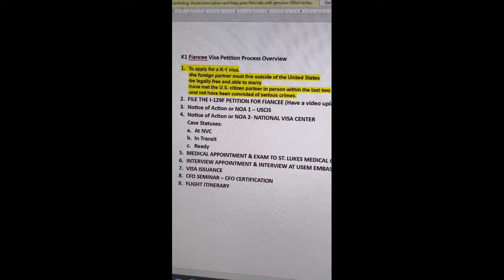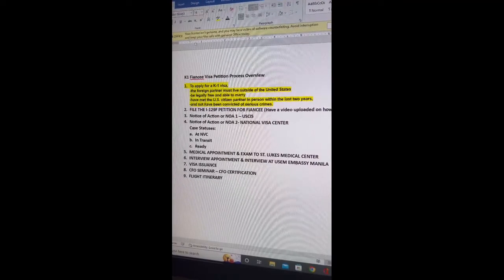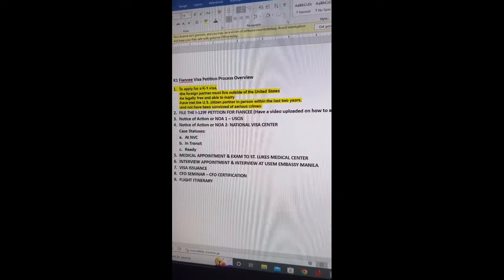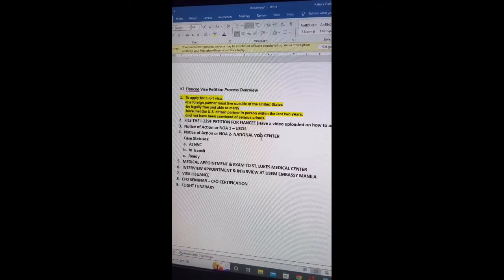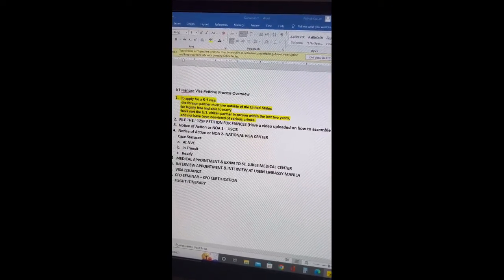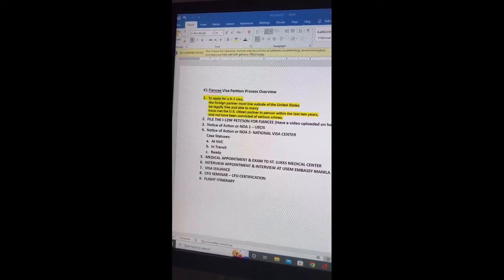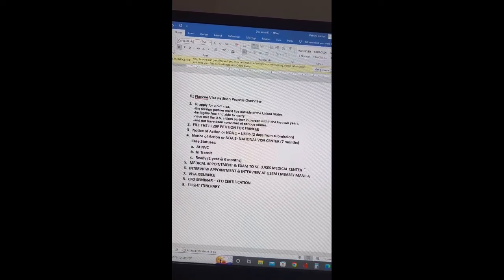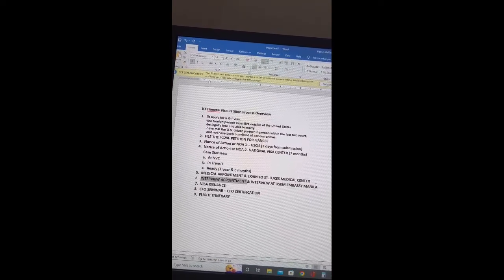K1 Visa Fiancée Petition Process Overview & Timeline 2022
In this concise video, I provide an overview of the K1 Visa Fiancée Petition Process for 2022. If you're planning to bring your fiancée to the United States, this step-by-step guide will give you valuable insights into the timeline and requirements involved.

From filing the petition to the interview process and visa approval, I break down each stage and offer tips and advice to help you navigate the process smoothly. I also discuss important documents and supporting evidence you'll need to gather, as well as common challenges and how to overcome them.

Whether you're just starting the process or need clarification on specific steps, this video is a must-watch. Join me as we explore the K1 Visa Fiancée Petition Process and set the foundation for a successful journey towards reuniting with your loved one in the United States.
K1 Visa Timeline- Manila US Embassy

Feb. 10, 2020 - First Meeting in the Philippines
Feb. 24, 2020, I-129F  Packet- Petition for Fiancee was sent to the USCIS
Feb. 26, 2020 Packet was received by the USCIS or NOA1
September 10, 2020, the NVC received our packet from the USCIS or NOA2
March 17, 2022, In transit
March 19, 2022, Ready
April 12, 2022, 1st Medical - Sputum
April 28, 2022 Embassy Interview- Cancelled
July 05, 2022- SLEC Immunization
July 07 2022- Rescheduled USEM Interview APPROVED
July 13, 2022- VISA On Hand
July 14, 2022- CFO Counseling &  Certificate Received
July 15, 2022- Flight To USA
July 16, 2022- Arrived in the USA
Check out Christian Filipina - the top-rated platform for sincere Christians to connect with like-minded singles since 2009. Trusted by thousands, find your match today

Planning a move to or from the Philippines? Let us handle the visa paperwork for you hassle-free. Get a free consultation with our experts at Filipino Visa

It is important to note that this channel does not provide legal advice. For any legal concerns or inquiries, it is highly recommended to consult with a qualified professional.